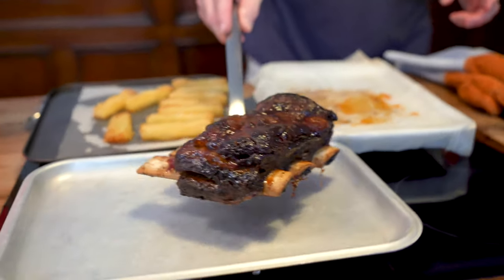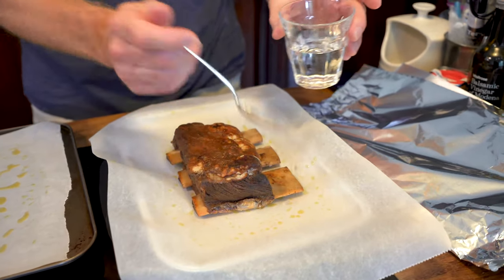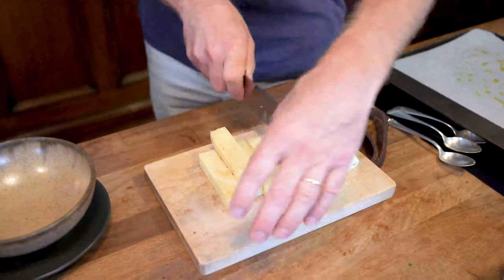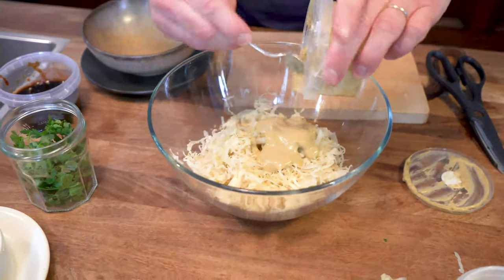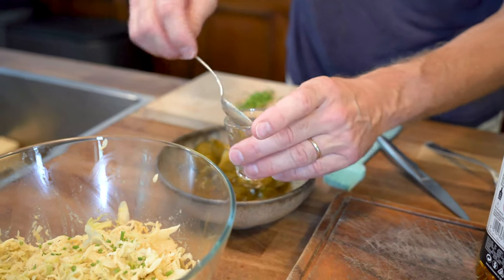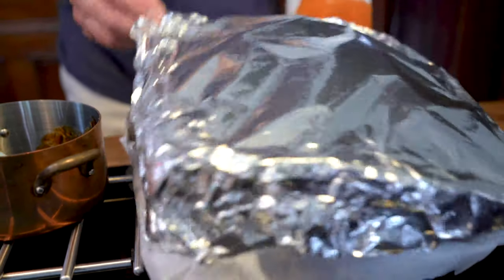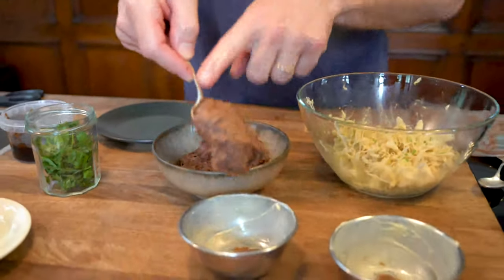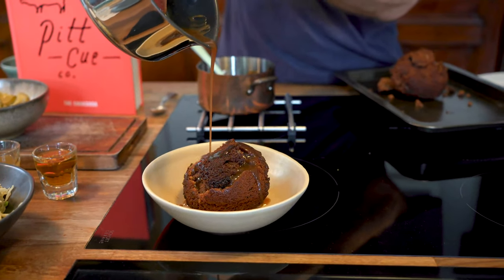Pitt Cue Glazed Short Rib & Sticky Toffee Pudding How-to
Another show stopper from Pitt Cue Co. Who can resist their classic Smoked Glazed Beef Short Rib? This is a huge throwback to when Pitt Cue was on the Southbank, a special of theirs that always sold out. Back then it was impossible to keep up with the demand but now with Restaurant Kits you can eat Pitt Cue’s signature short ribs to your heart's content! Smoked Caramel & Chipotle glazed Beef Short Rib, a crispy but fluffy layered Potato Cake (thin fries or chunky chips? It's your choice - We love big chunky chips for this one!), throw in a Green Chilli Slaw and of course Pitt Cue Co's signature Bread & Butter Pickles, with enough juice to pour yourself some pickle backs, cheers! And for your just desserts we have the indulgent and classic Bourbon & Coke Sticky Toffee Pudding, with warm Chocolate Caramel Sauce and a dollop of Crème Fraîche to end your meal with a bang.